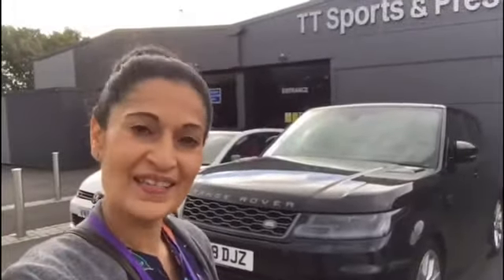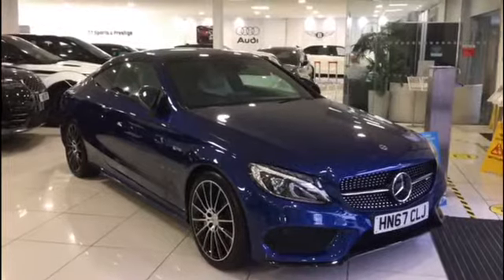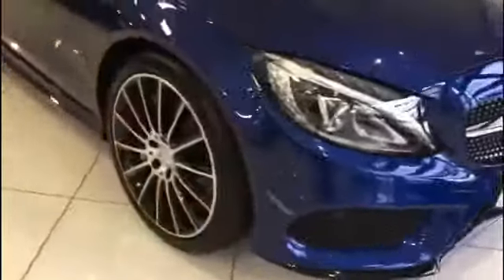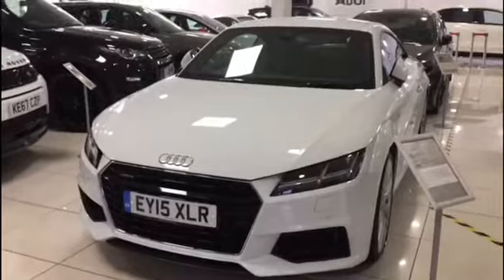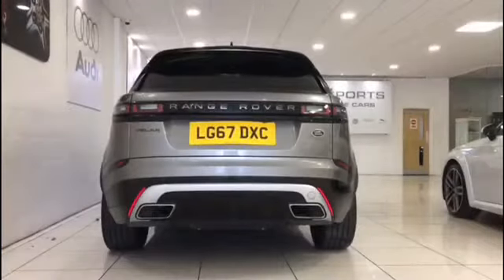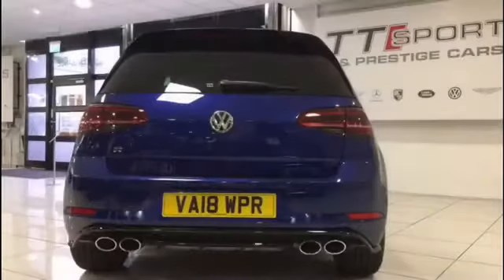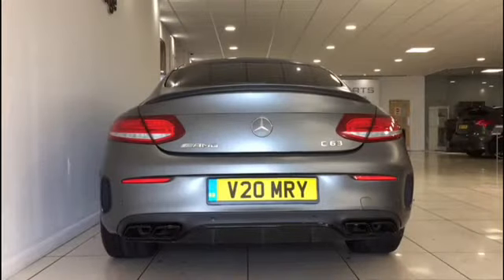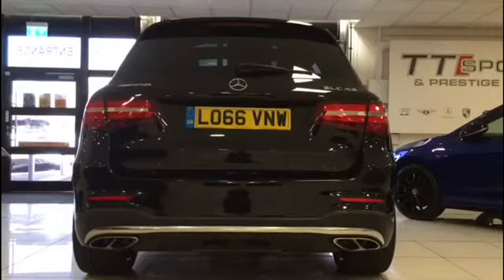Naz shows us some amazing cars